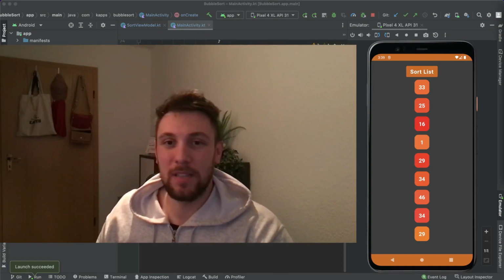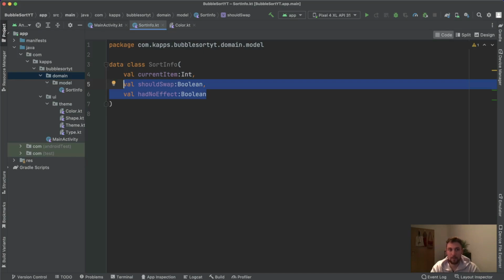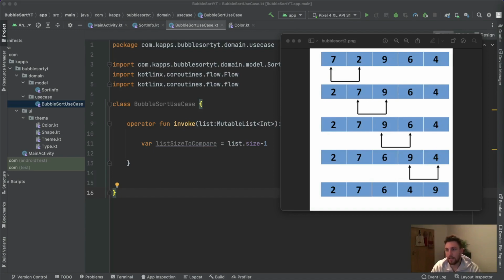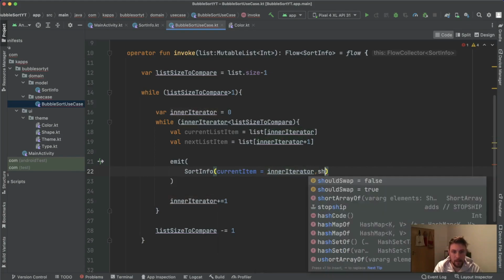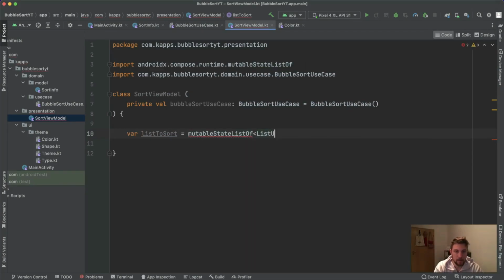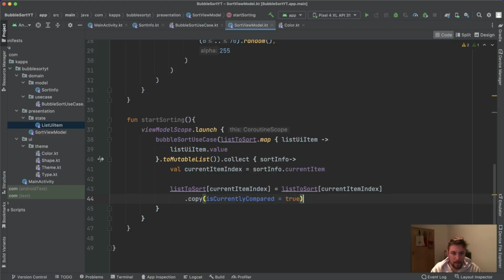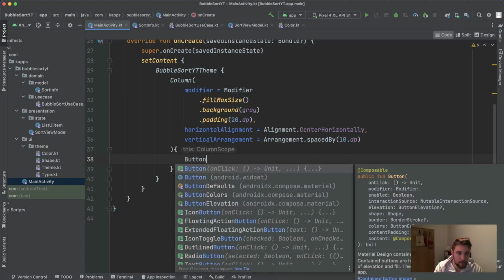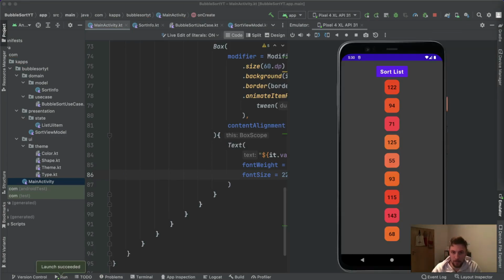Android Implementing and Visualizing a Sorting Algorithm with Animations - Android Studio Tutorial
In this video we will implement the Bubblesort algorithm and visualizing
each step on the UI so that we can always see whats currently going on. This is a great opportunity to learn how algorithms work and makes also a lot of fun :-). There are hundreds of algorithms which can be visualized like this so feel free to apply this logic to other algorithms.